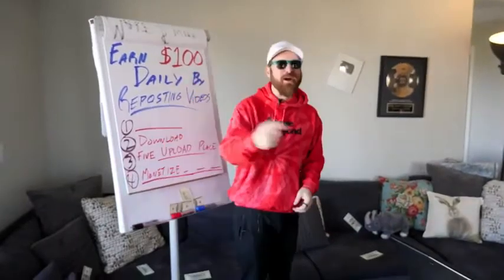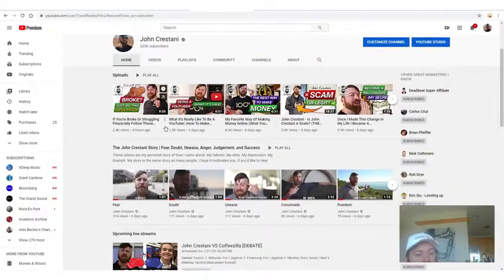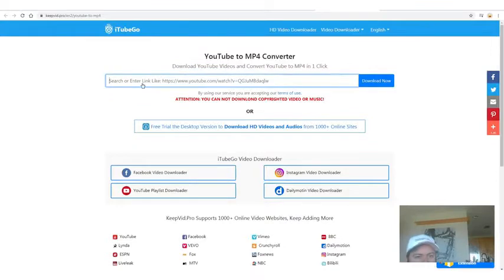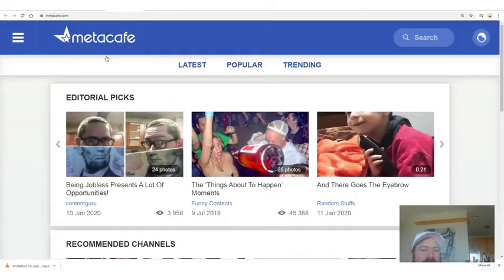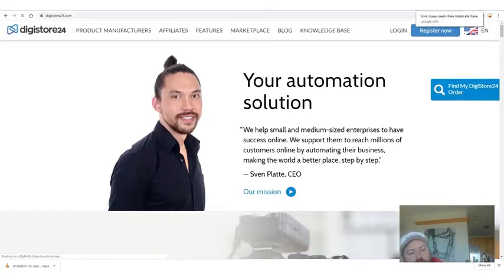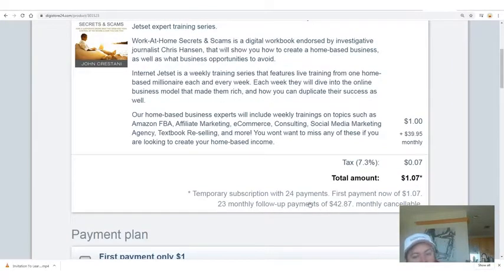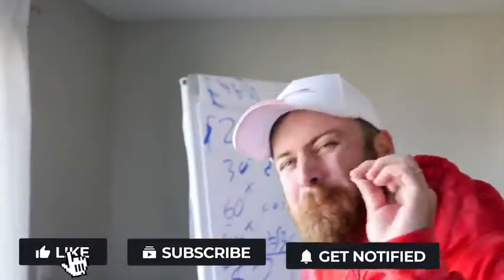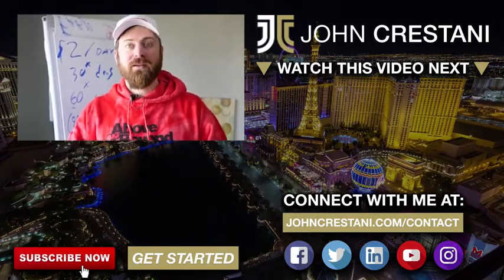Earn 100 $ a day re- posting video.